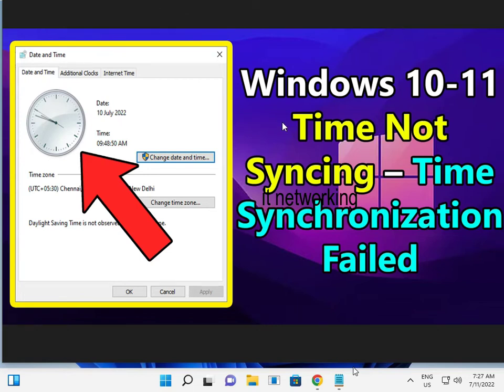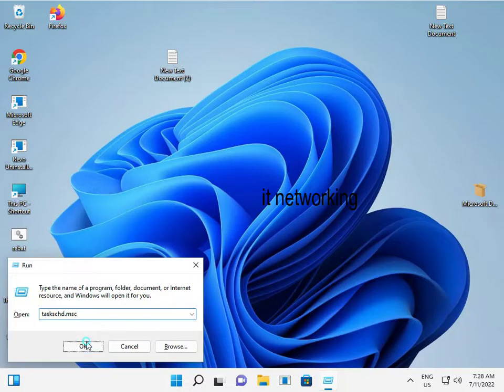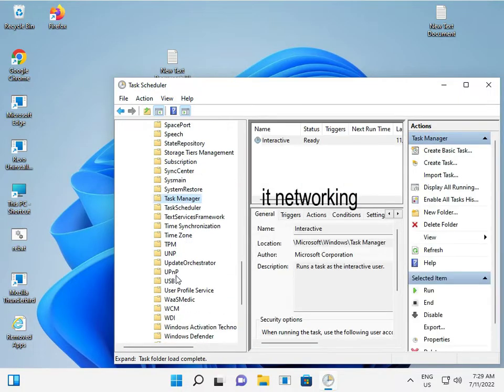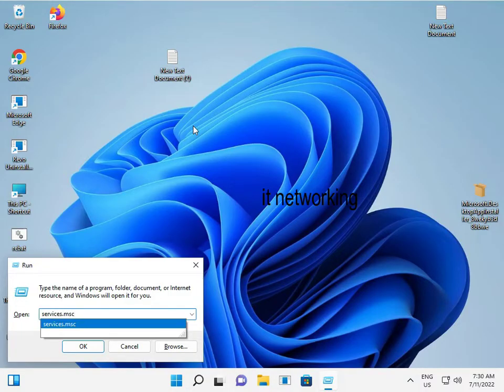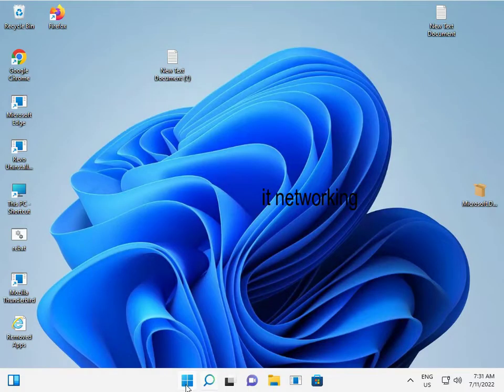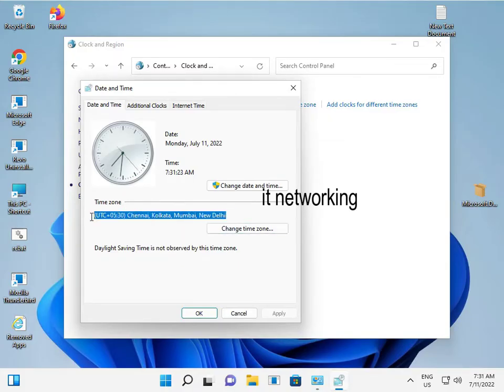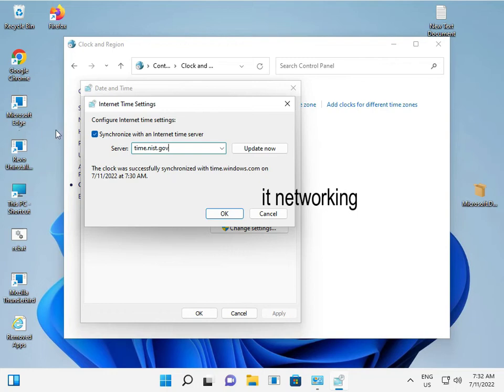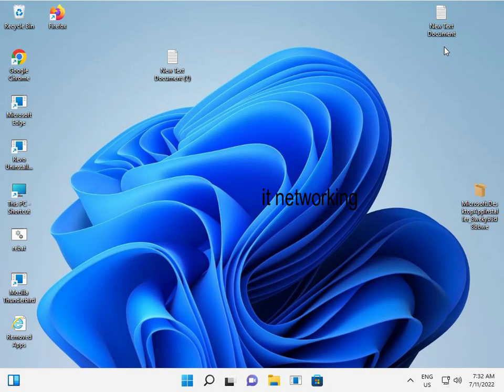How to FIX Time Not Syncing – Time Synchronization Failed windows 11 or 10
Windows-10-Not-Syncing-Time
Time-Not-Sync
FIX-Windows-Not-Syncing-Time
Syncing-Time-issue